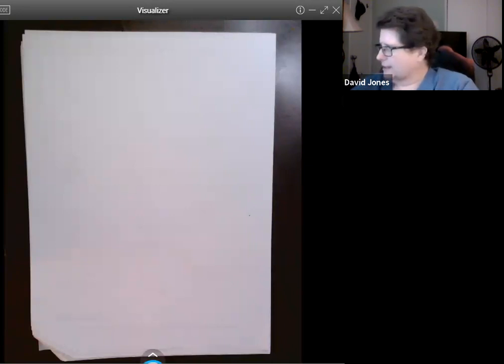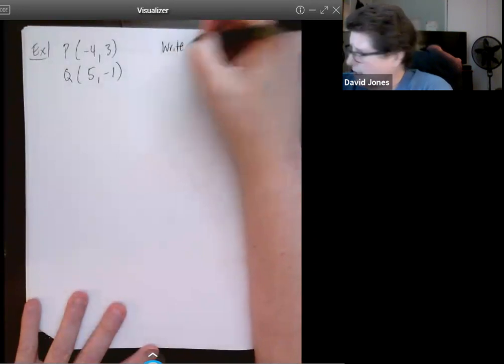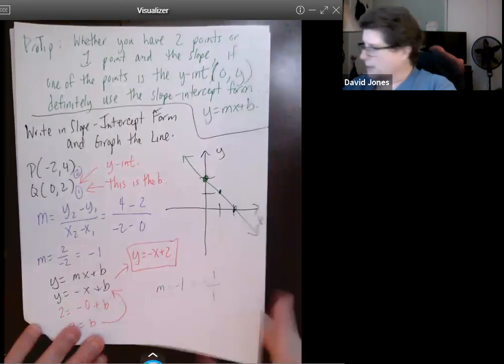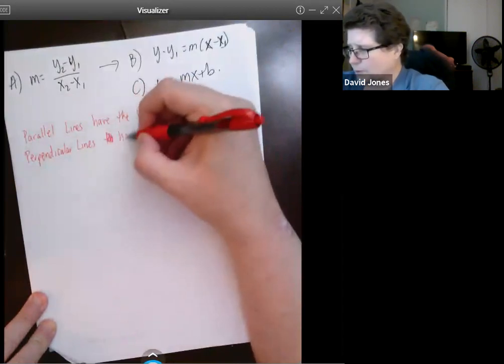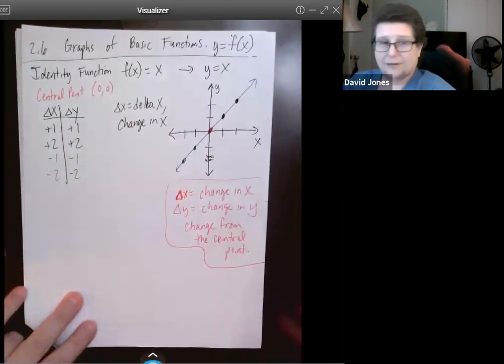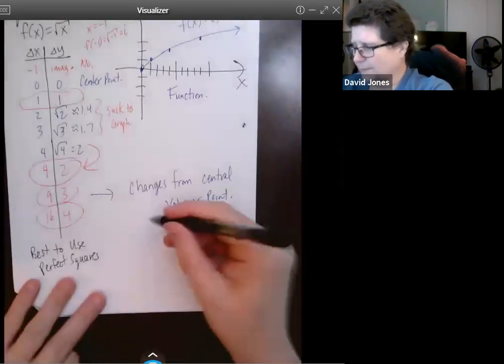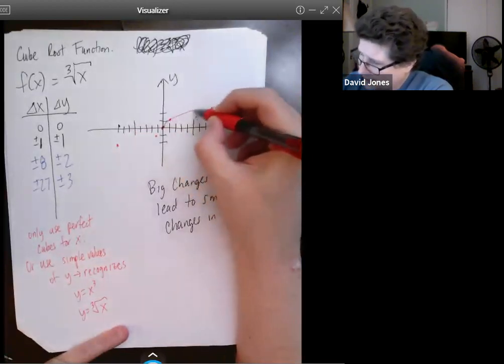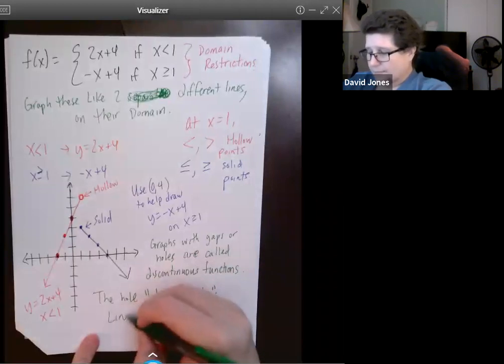M035 College Algebra 2.5 2.6 Point Slope and Basic Function Graphs